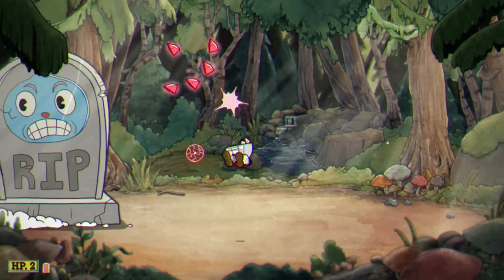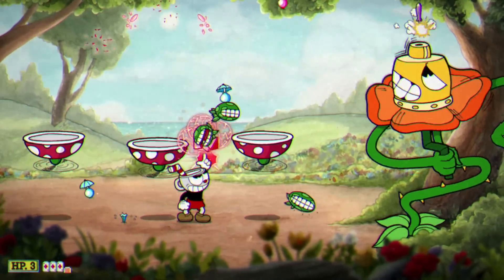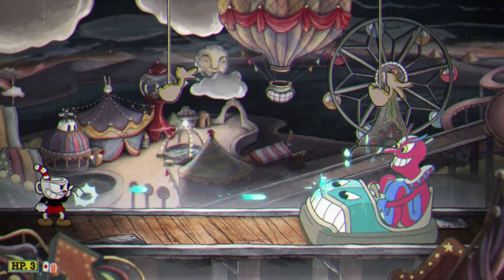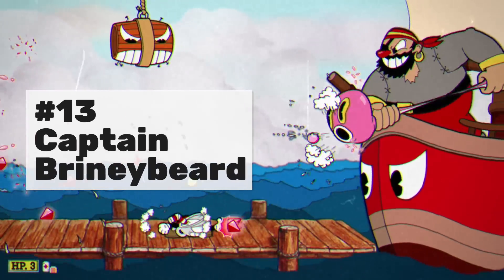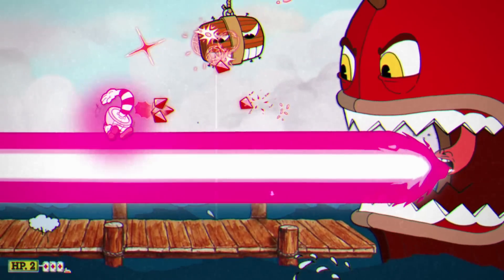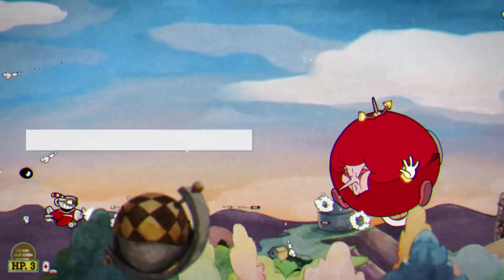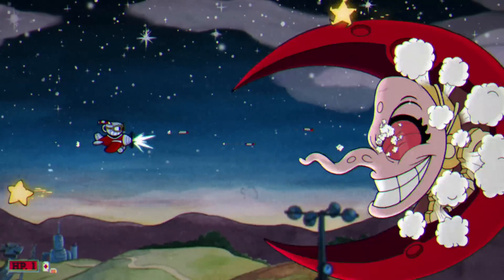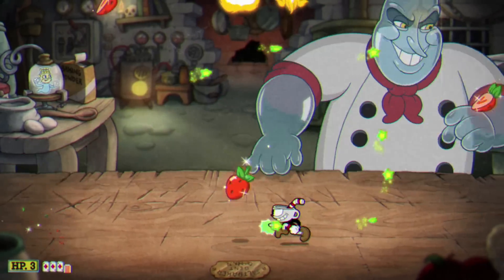What is the HARDEST Cuphead Boss!? [ALL 27 Ranked!] EXPERT MODE! (DLC Included)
Today, we rank ALL 27 cuphead boss fights to find out which one is the hardest in the game. Every boss is played on expert difficulty and list is based on MY opinion, it is okay to disagree! Majority of bosses were fought with this line-up!

Main- Pea Shooter/ Chaser
Second- Spread
Special- 1st
Charm- Smoke Bomb/Heart Medal